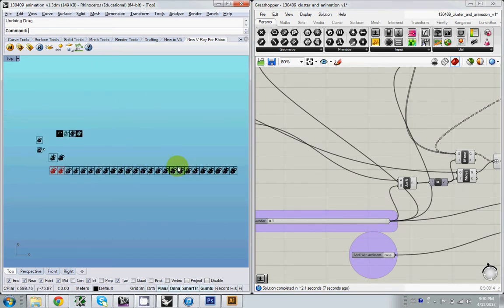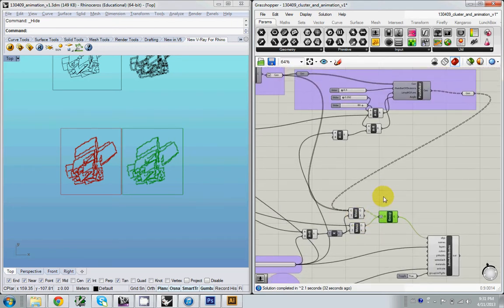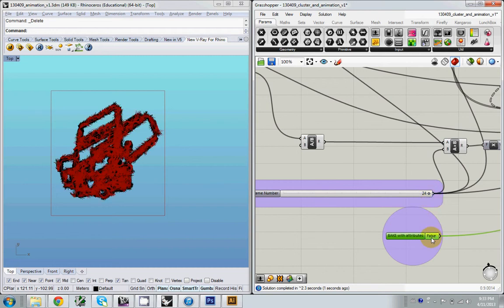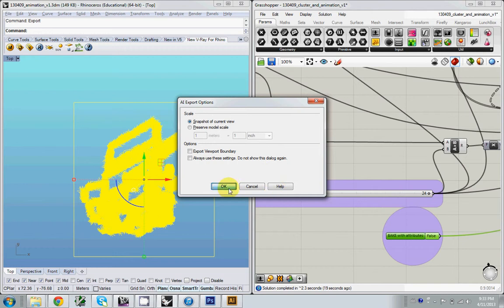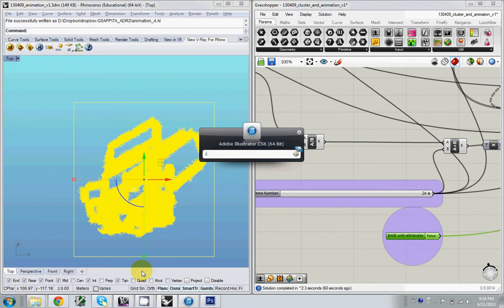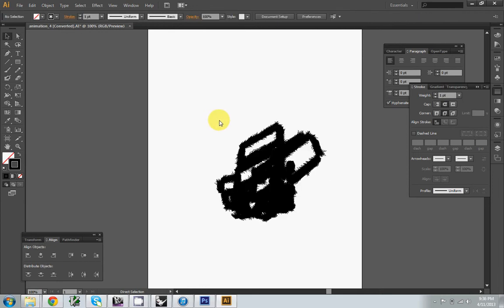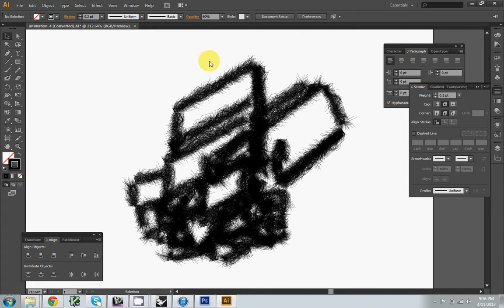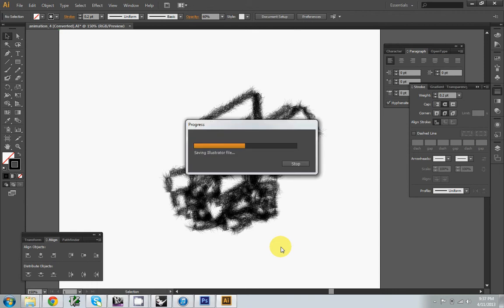Grasshopper 'Film Strip' Animation Tutorial 3/4